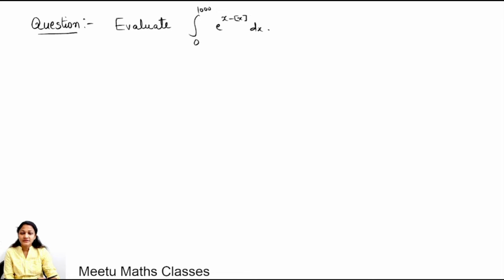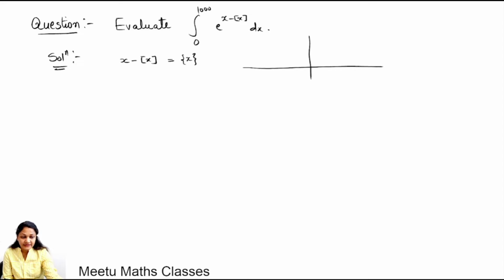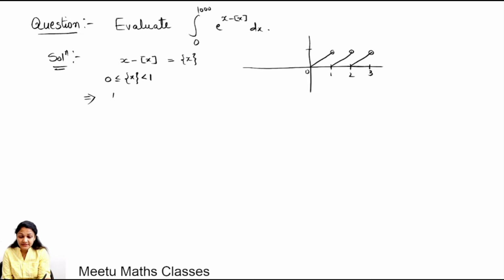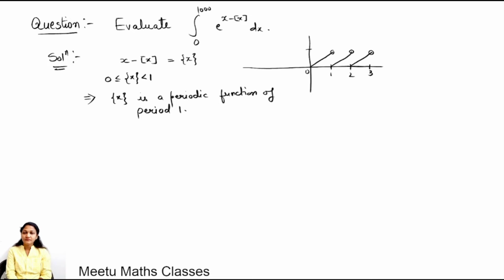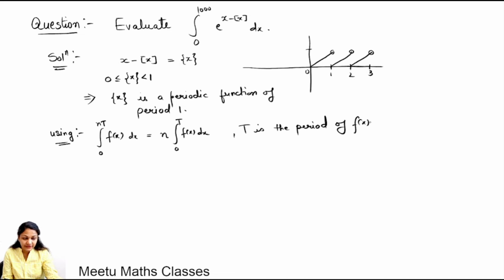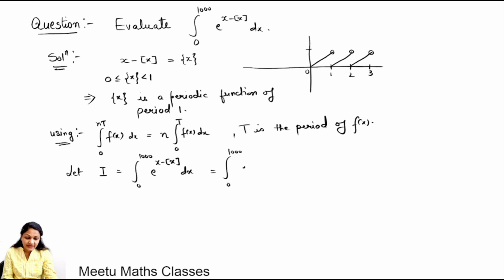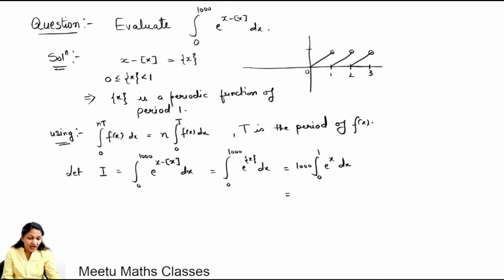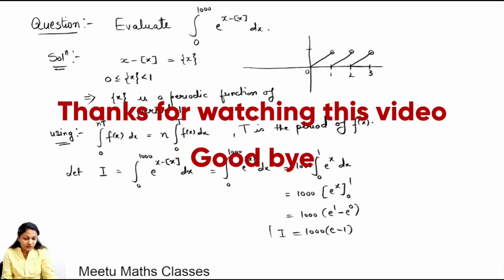Jee Mains || Maths || Definite Integral || Evaluate ∫e^(x-[x]) dx between 0 to 1000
Question : Evaluate ∫e^(x-[x]) dx between 0 to 1000

MEETU GUPTA